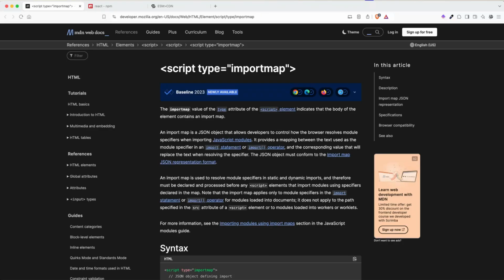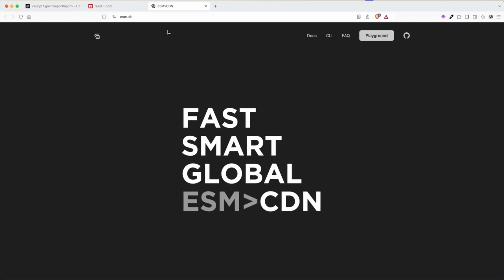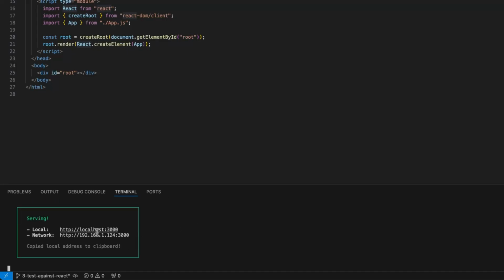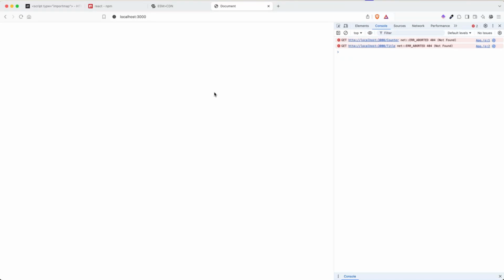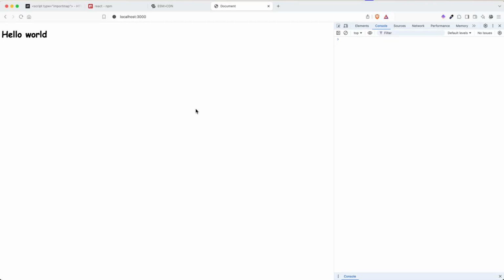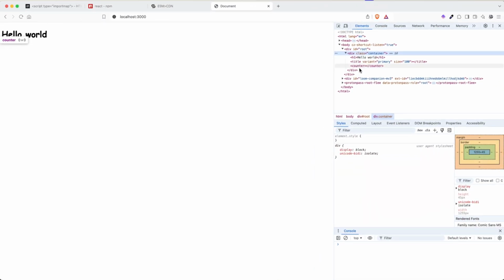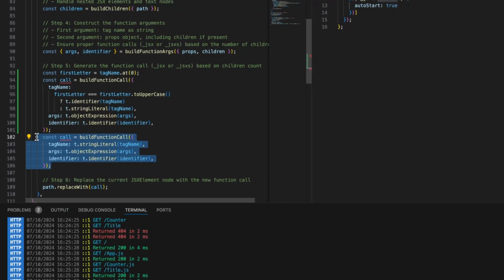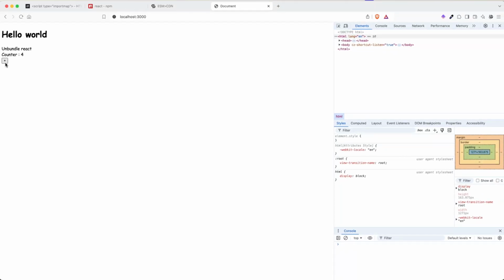Testing My Custom JSX Transformer for React Compatibility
🚀 Unbundle React: EP9 - Testing My Custom JSX Transformer for React Compatibility 🚀

In this episode, I put my custom JSX transformer to the ultimate test—can it handle React just like Babel's transformation?

I'll show how to pull in React as an ES module using ESM.sh and "importmap" type. Fix a bug encountered in my custom implementation... and enjoy the result !

📌 Key Topics Covered:

- Uncovering the importmap type for script tag
- Using ESM.sh to bring in React as an ES module

👉 **Next video**: Internals of React

## References:
- Github branch for this episode